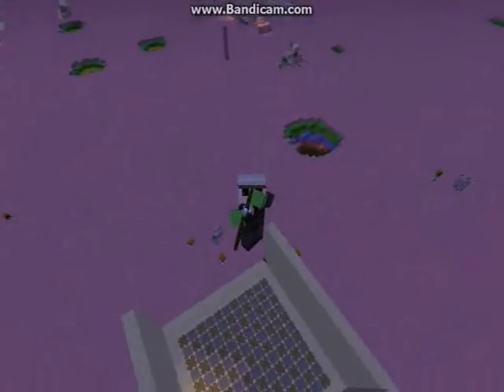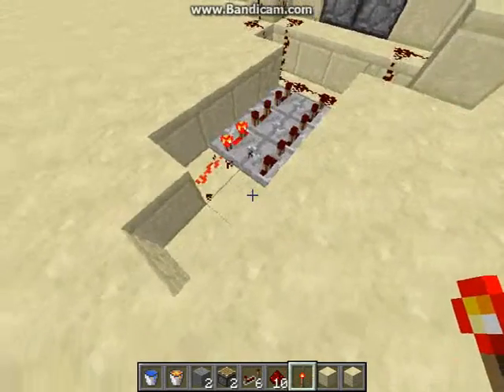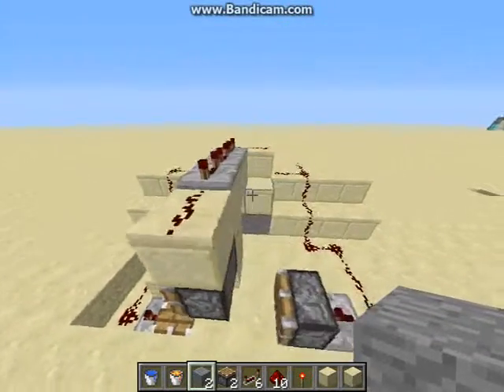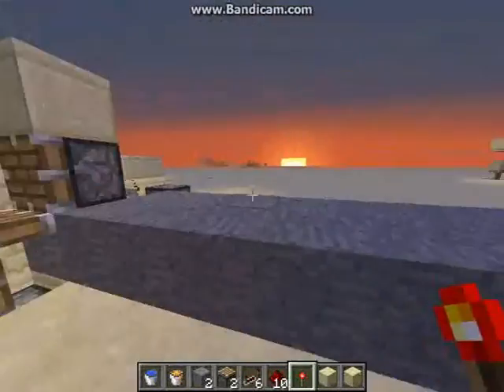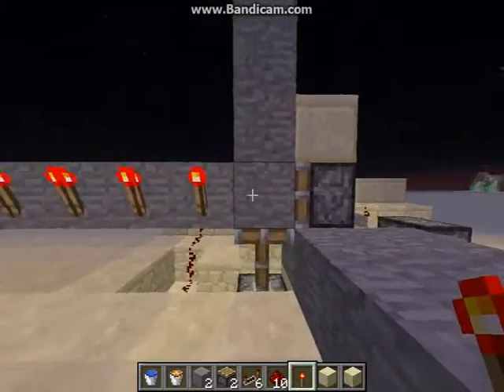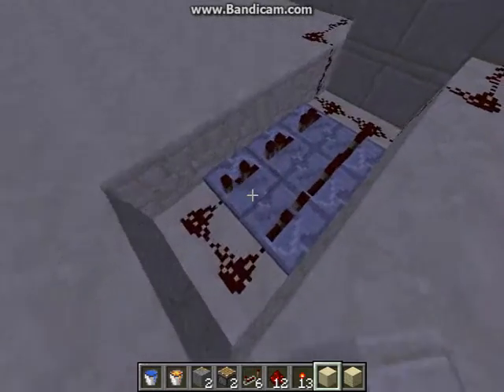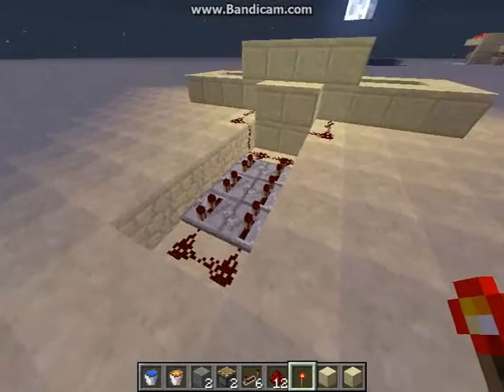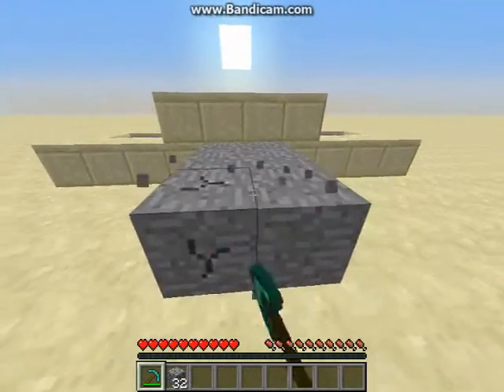Minecraft Tutorial: Smooth stone Generator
Hey guys Today i do a Tutorial On how to Make a Smooth stone Generator In Minecraft
SMILEY FACE